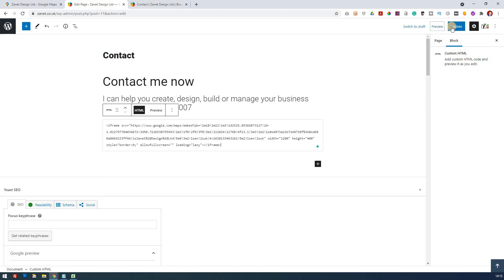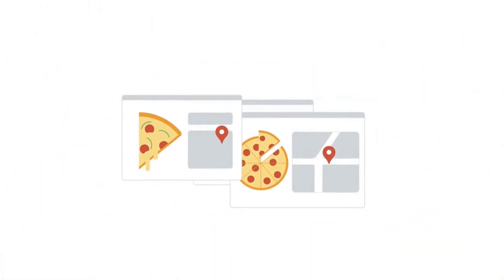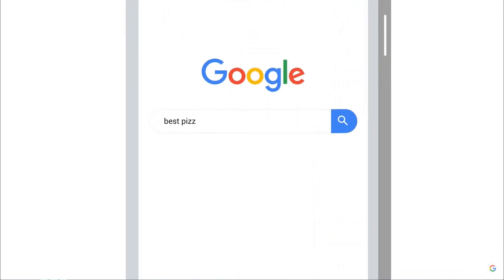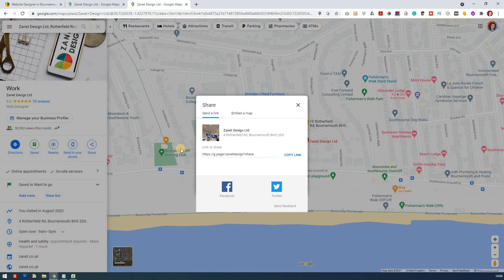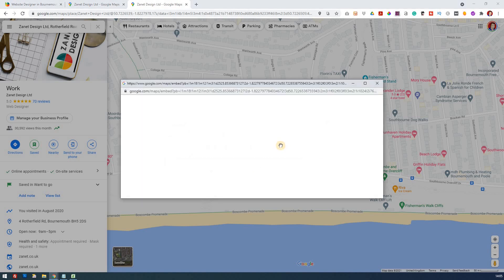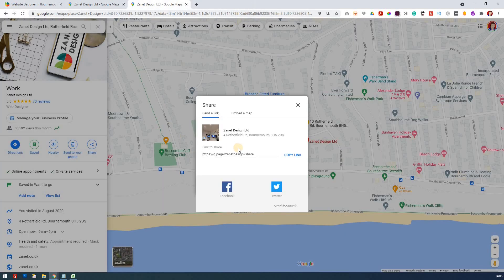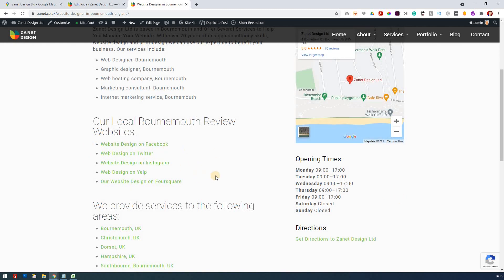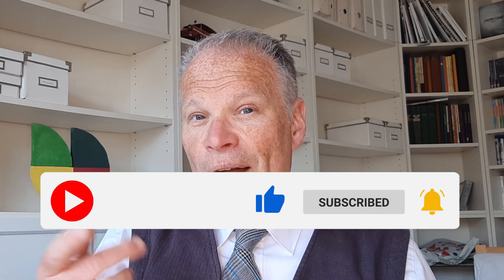How to embed Google Maps & get more business quickly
Want my EXPERT help for your GBP?

How to embed Google Maps Quickly. You want to get more customers to your business. So you recently asked How to embed a Google Map for your business website. Today's video shows you the easiest way to integrate the maps and boost business. Also don't miss the SEO Hack mentioned in the video.

Embedding Google Maps is pretty straightforward so while there what about some other tips? Later in the video, I look in more detail on what's on your contact page itself, what tricks are needed to make this incredibly powerful? Additionally don't miss some powerful tips for increasing your authority with a free scan and a clever contact page layout. I'll put a link in the video description for a FREE DIRECTORY SCAN and how to make the perfect contact page

Embedding a Google map is just another way of telling Google that your business is located where your listing says it is. Use the same address that you have on your Google Maps business listing.

To embed a Google Map on your website, search for your business name in Google Maps. Click on “Share” in your listing and select the “Embed a map” tab. Copy and paste the link on your business’s contact page.

Why it's important? It gives signals to Google. Also, it provides directions for customers. These positive SEO signals show on stats/insights
it's helpful to your customers, and Google loves that as it a relevant Search result achieved.

SIGNALS
Every action is added up into a satisfaction rating for your business
engagement and satisfaction signals!

EMBED
embed google map on Squarespace, WordPress any HTML Website, WIX (though it has its own clever integration), Shopify, etc

What about the landing page itself, what tricks are needed to make this incredibly powerful?"
H1 H2 tag Contact page keywords categories, location - use NAP, local links and area information for the services you serve, Opening times,  map directions link. Now it would be great if I made a video that showed you how to do all that - right?

or

// TIMESTAMPS
0:00 Introduction to integrating Google Maps
1:20 Add Google maps with Wix, Shopify, WordPress
1:45 Maps give important SEO signals to Google
2:50 Example of a landing page with Google maps
3:40 Access to the embed a map HTML code
5:00 Bespoke map size
6:30 WordPress example of embedding map
7:20 improves the business power in Google